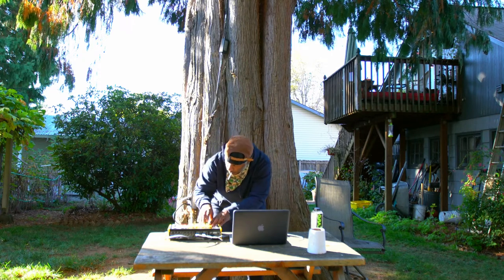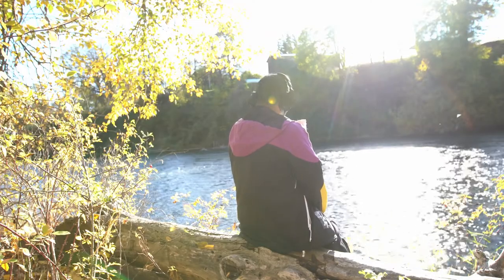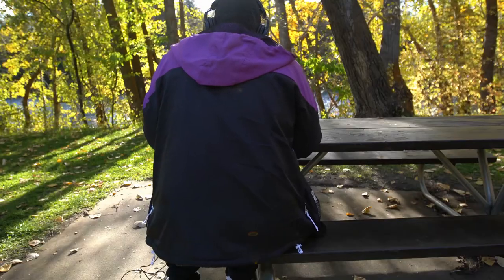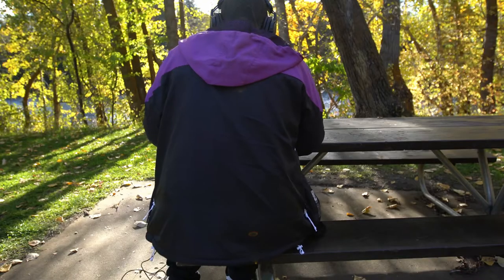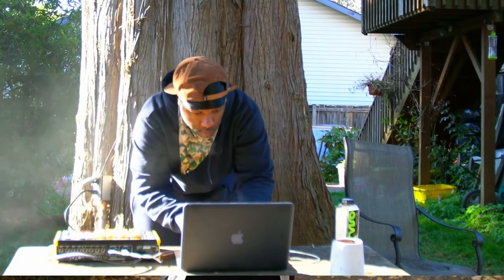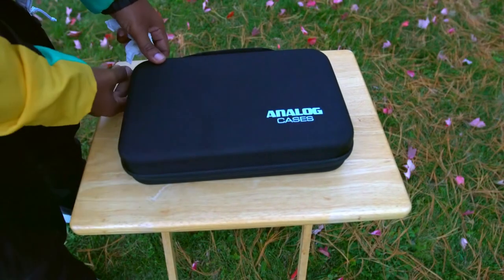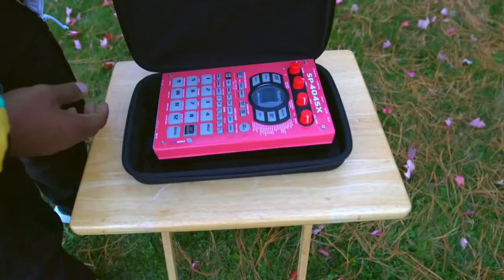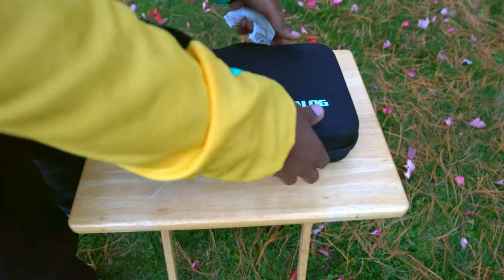SP-404 Outdoor Beatmaking with Theory Hazit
Mobile Beatmaking in Portland with Theory Hazit. Theory's instrument of choice for the outdoors is the SP-404. If you're traveling with your instrument, you best have a case to protect it!

Find a case for virtually any of your electronic instruments at Analog Cases.

Keep your gear safe! Mobile Beatmakers unite! ❤️